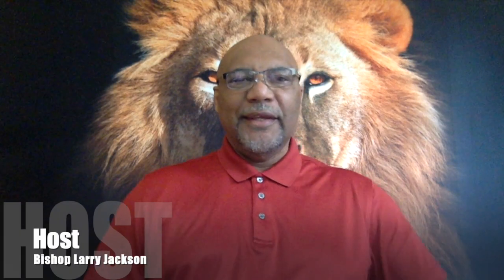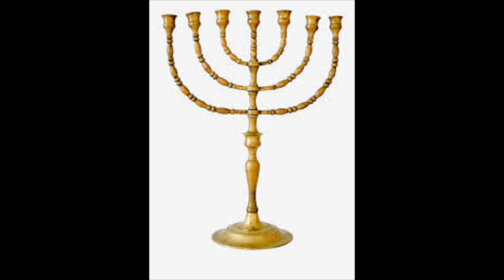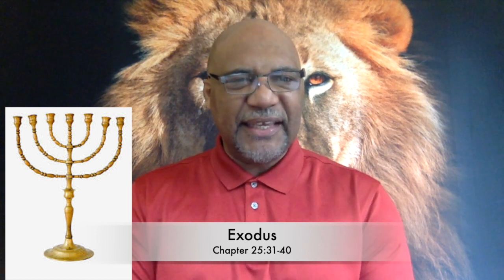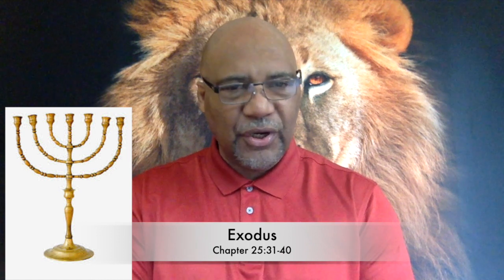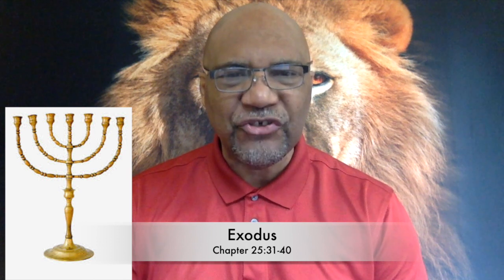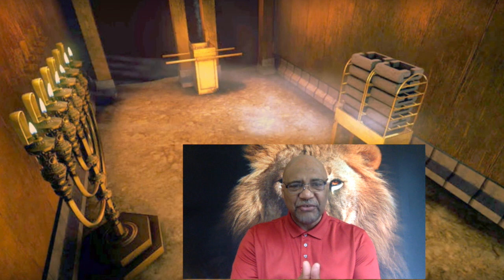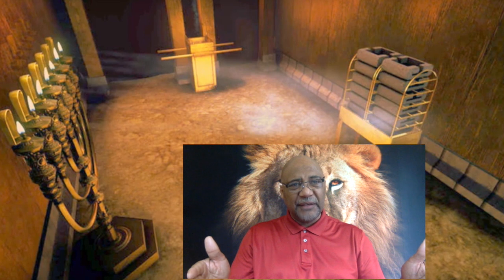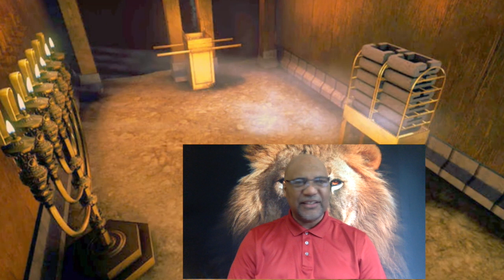Tuesday Morning Devotional 129 l Bishop Larry Jackson l Bethel Outreach International Church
This video is about Morning Devotional 129